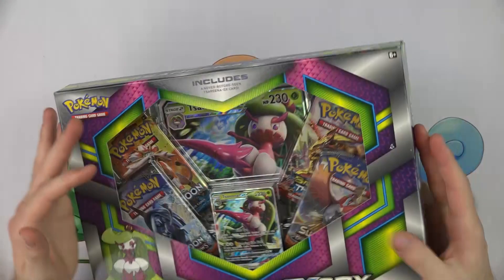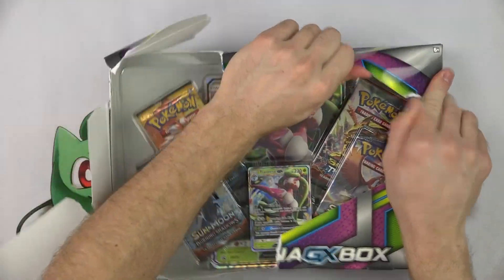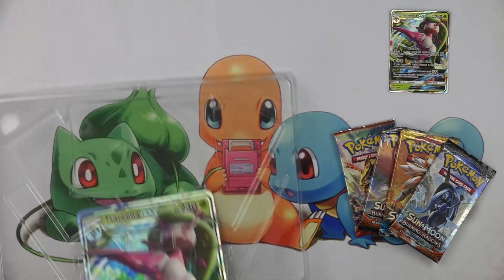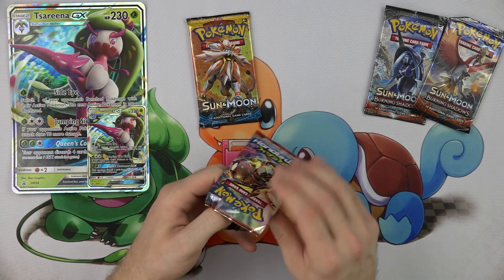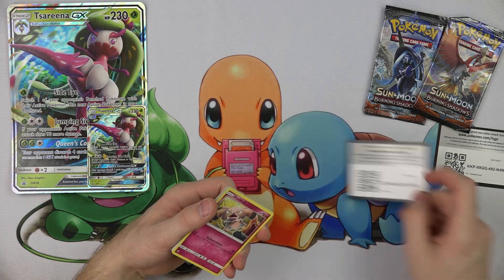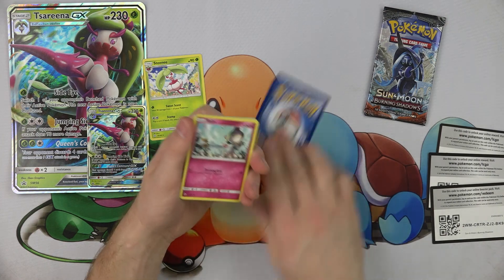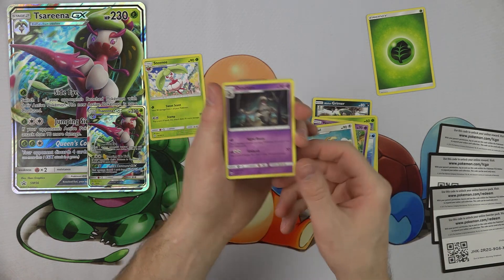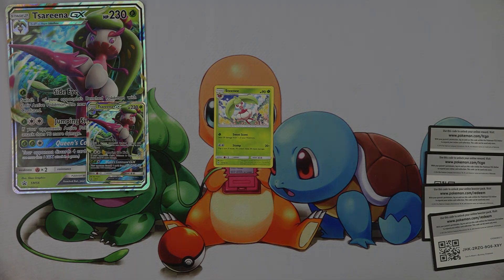What's This? Tsareena-GX Collection Box